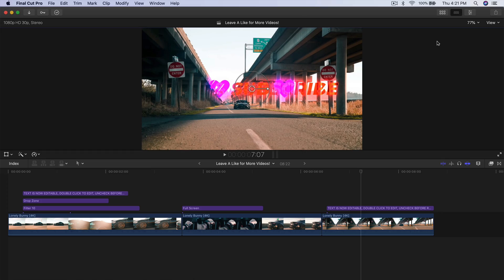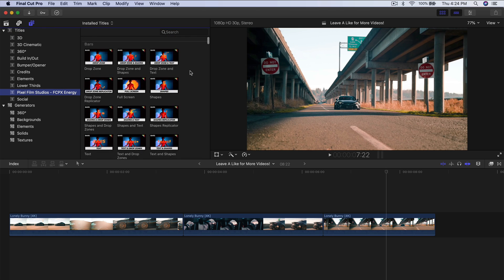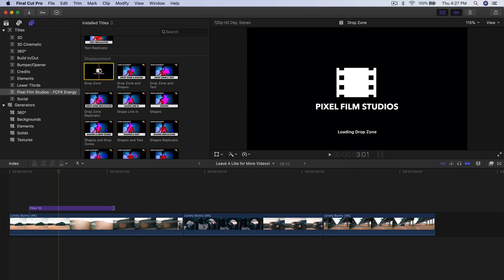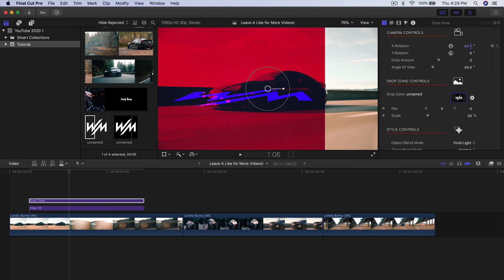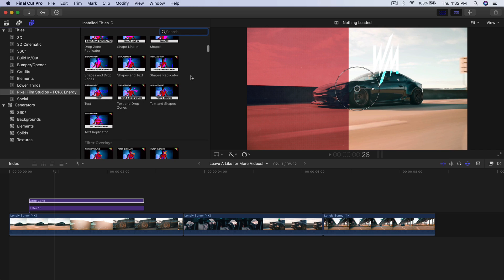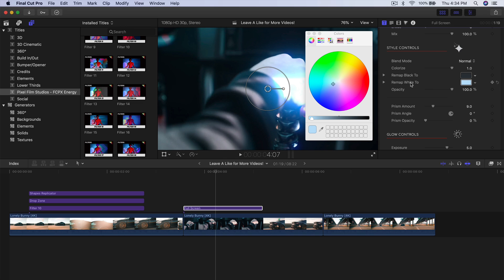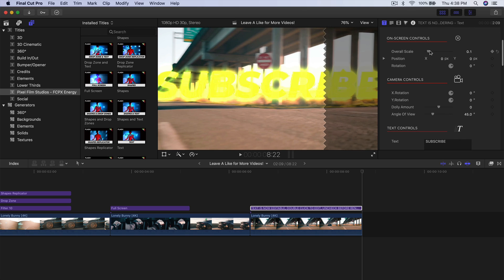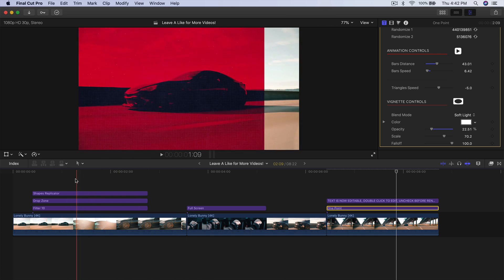INSANE GLOWING OVERLAY EFFECT - Final Cut Pro X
In today's Final Cut Pro X tutorial, I'll show you how to create a really cool energetic title overlay for your music videos, travel videos, or tik-tok videos!
Learn to edit youtube videos with trippy visuals and overlays for intros and more. This plugin contains title overlays and filters so you can create fast glowing titles and glitch effects for your edits.